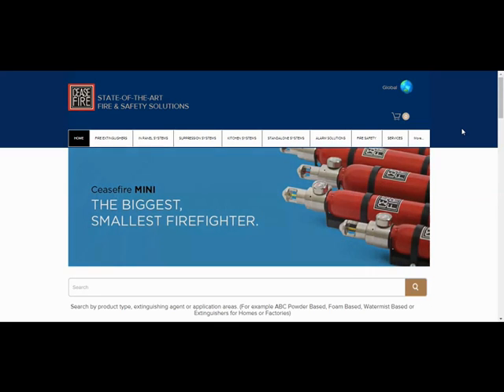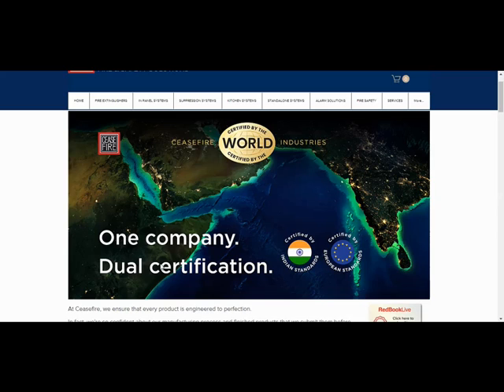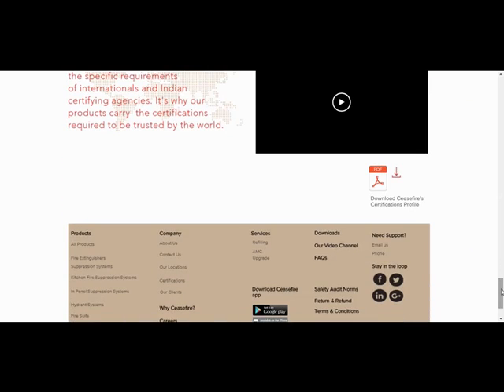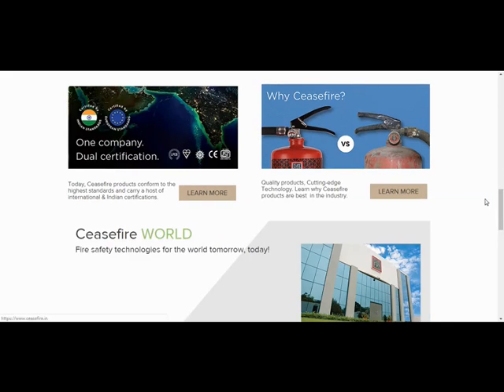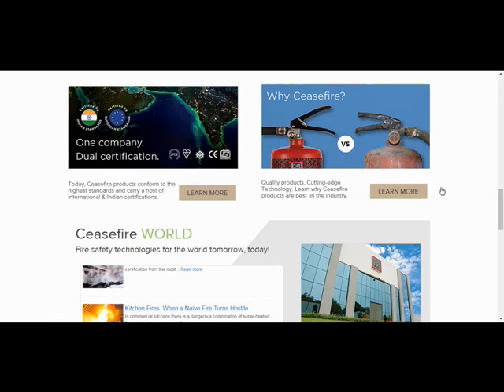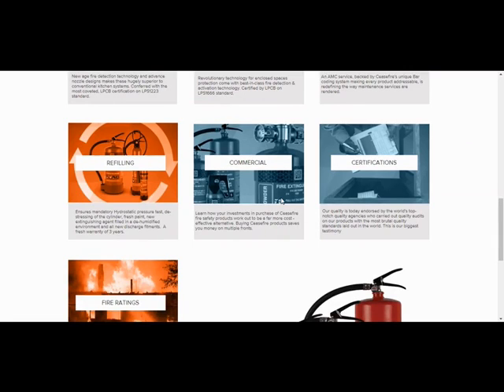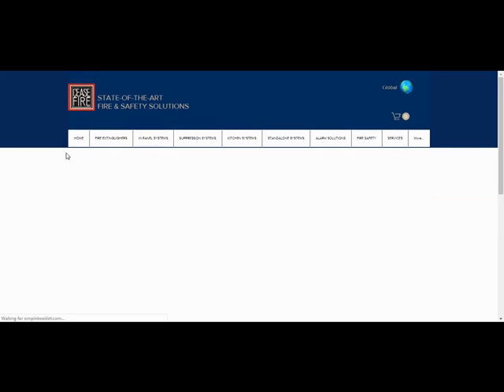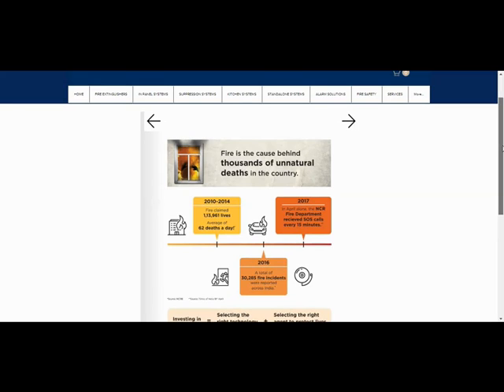Ceasefire’s Brand New Website – Certifications and Why CF